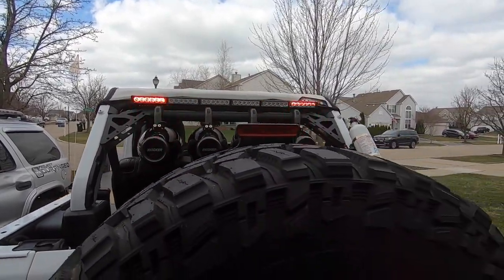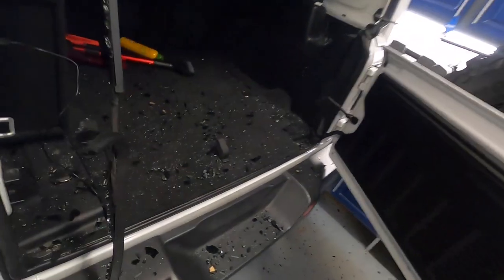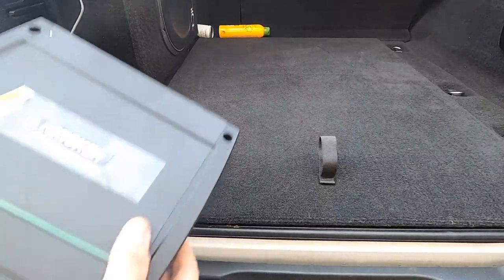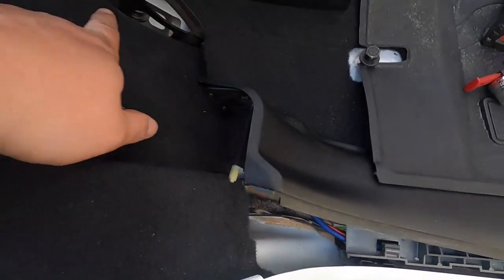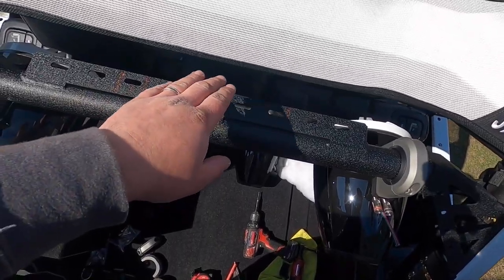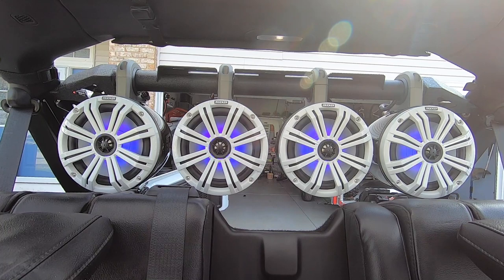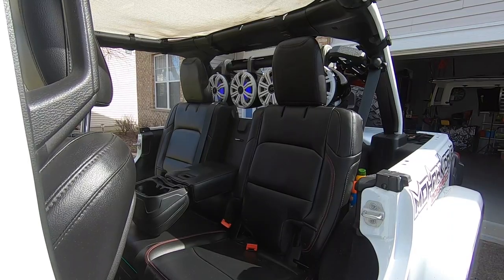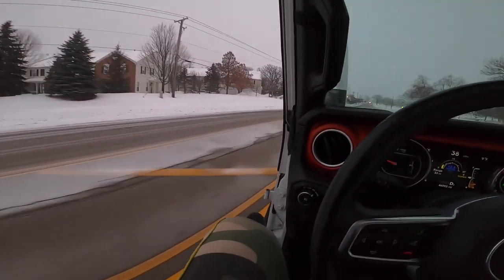Jeep Wrangler JL Tower Speaker Installation From Kicker. Upgrade to Livin' Loud!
In this video I show you how to install a Kicker amplifier with 8' marine grade tower speakers in the back of your Jeep JL.

RGB Wire
RGB Pigtails
Speaker Wire
DV8 Jeep Speaker/Light Mount

Wire colors
SoundBar- Left rear: Grey/green(+) - Grey/Dark Green(-)
                    Right rear: Dark Green/Green(+) - Dark Green/Grey(-)
Cigarette lighter for amp remote wire: Pink/Yellow